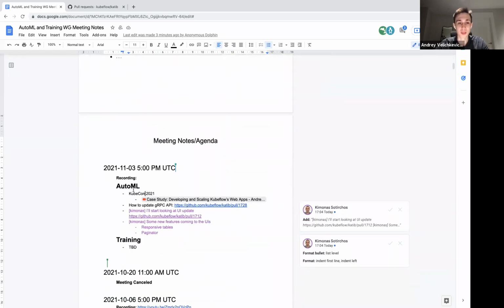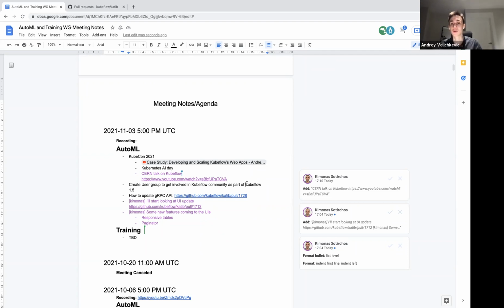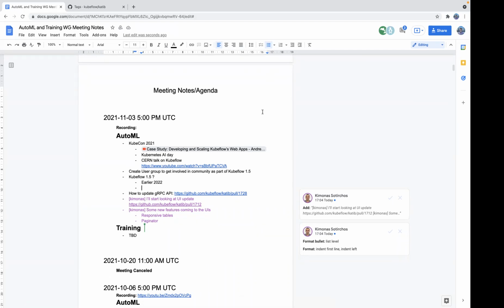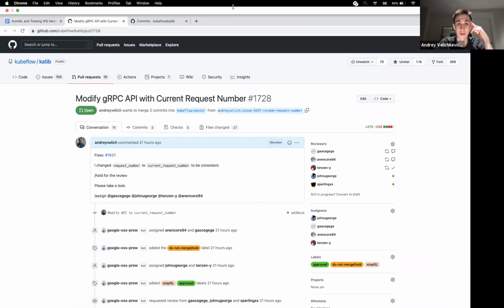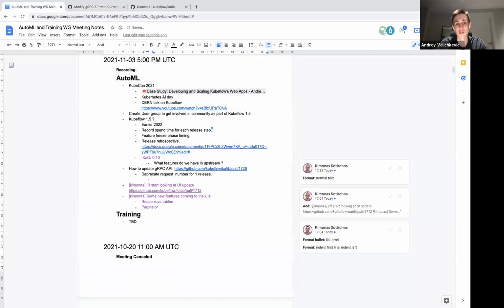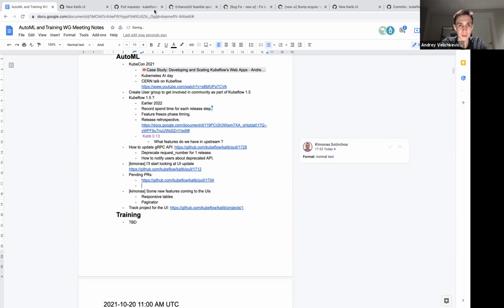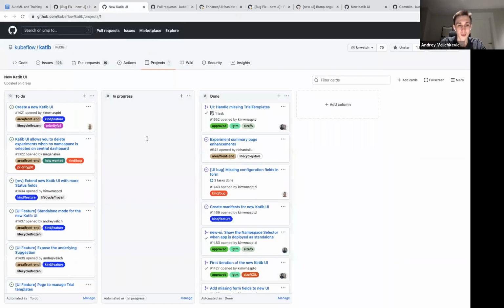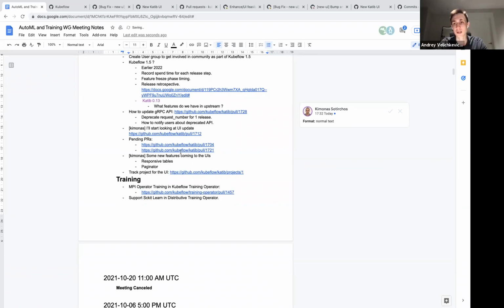AutoML and Training Community Call -- 2021-11-03